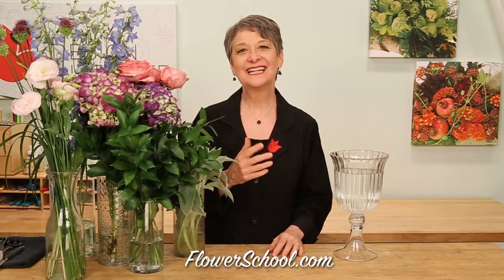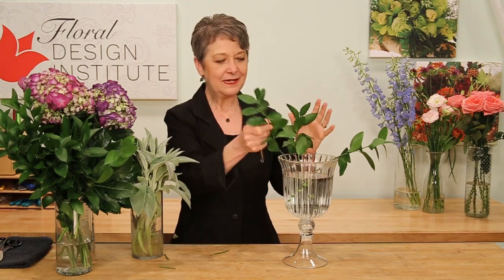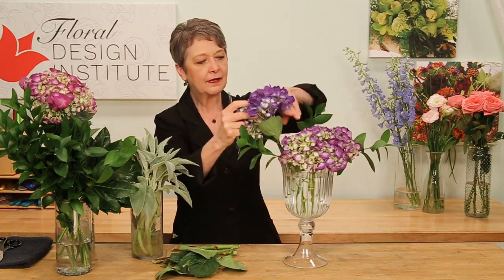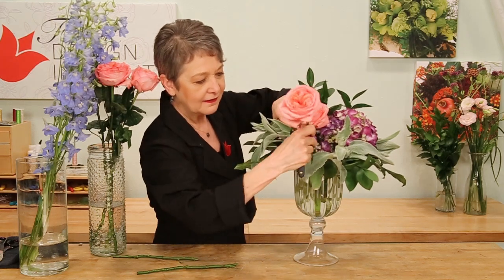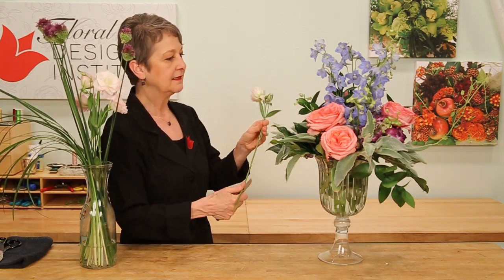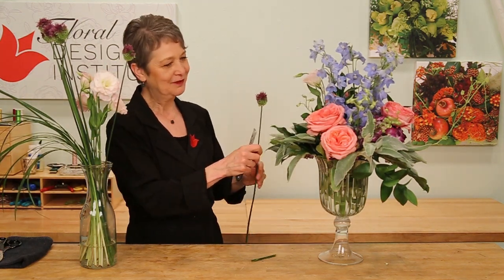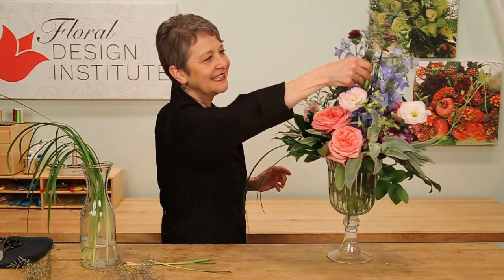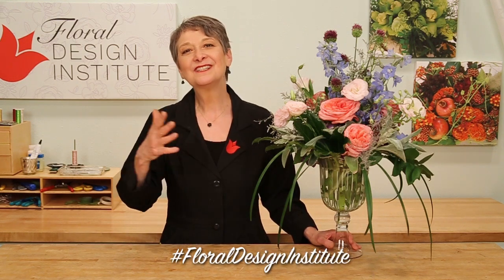Chic Summer Vase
Summer is such a wonderful season for floral designers.  The flower markets and gardens are filled with an abundance of flowers and foliages making each day an exciting exploration of flowers.  In this video demonstration Leanne shares the techniques for creating a vase design.  This is the type of design that you can make day-in-and-day-out with almost any type of flowers.  Enjoy!

For more how-to videos, online education, DVDs, floral design classes and floral supplies, join us for flower school fun!